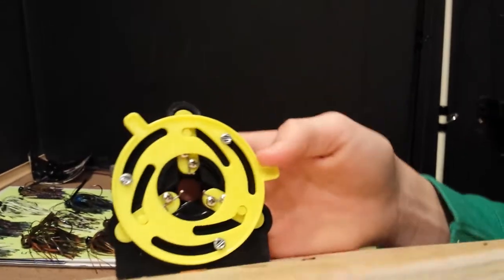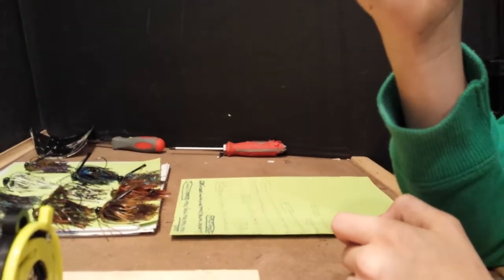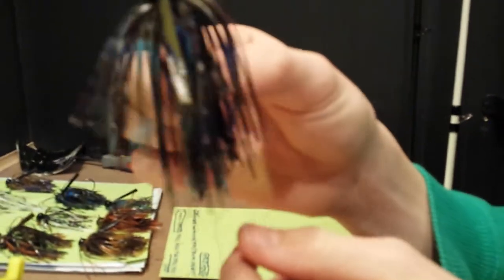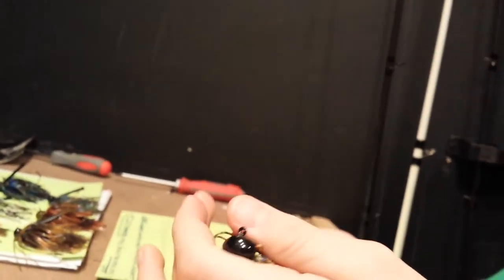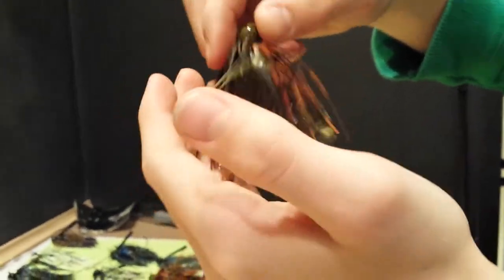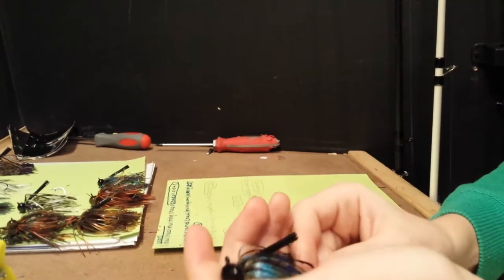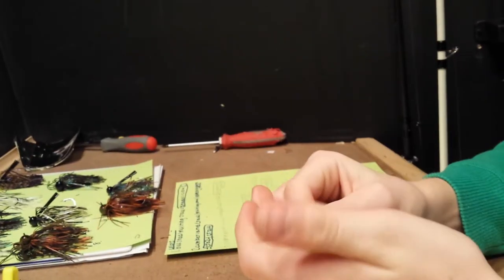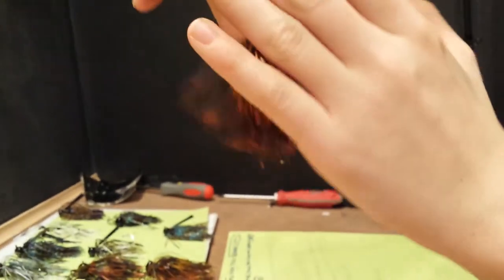My New Custom Jigs (M. D. O. CUSTOM JIGS)